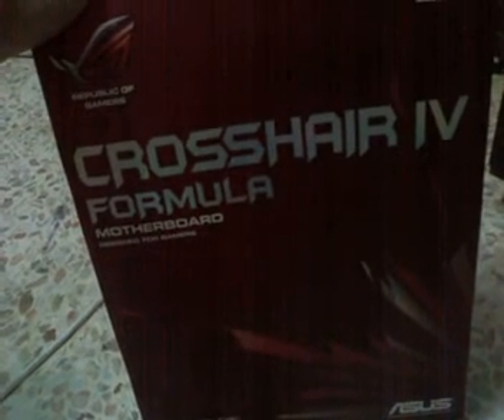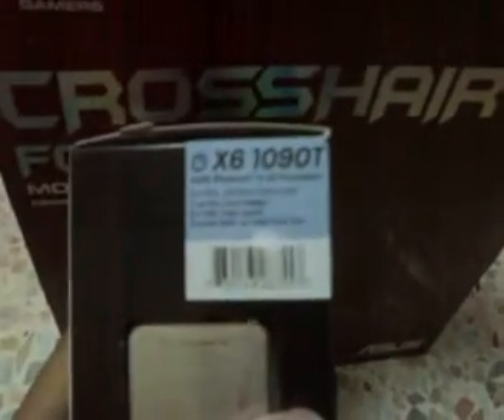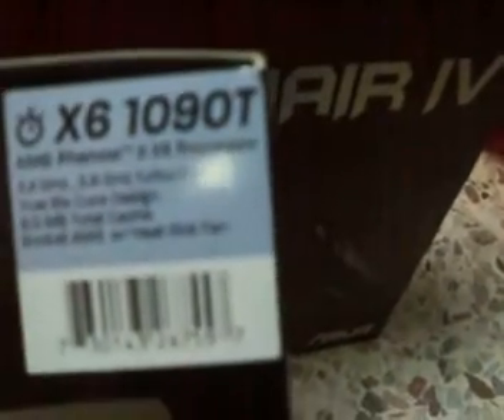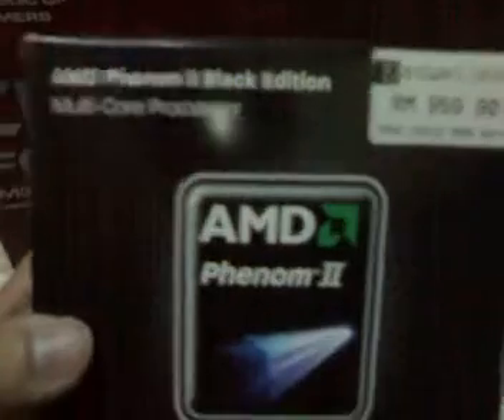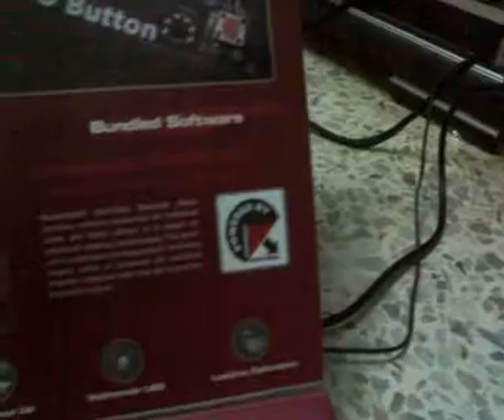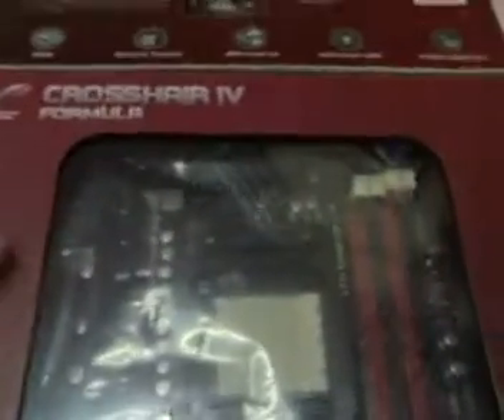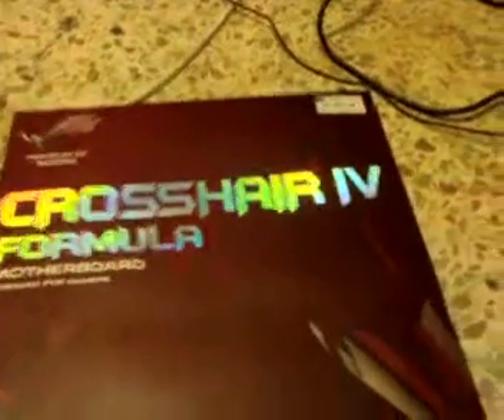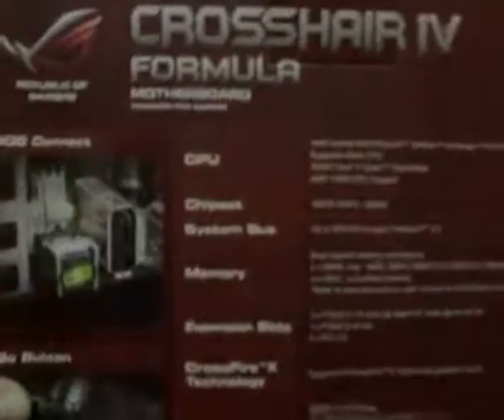ASUS Crosshair IV Formula & AMD Phenom II X6 1090T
New Asus Motherboard for AMD latest processor. Like this motherboard and processor, cannot wait to upgrade my old system.